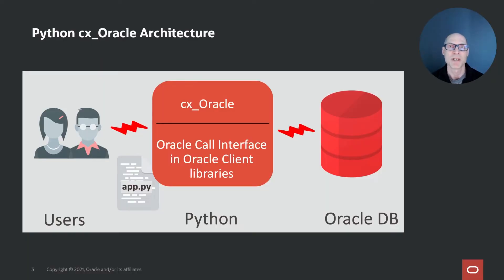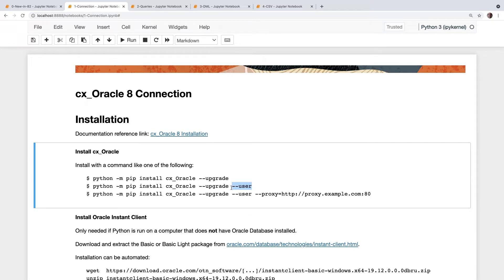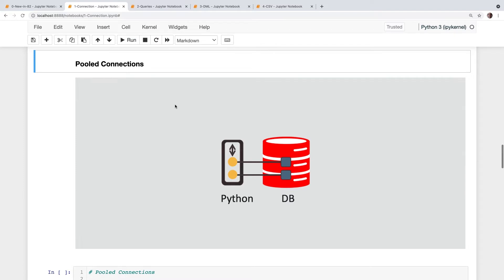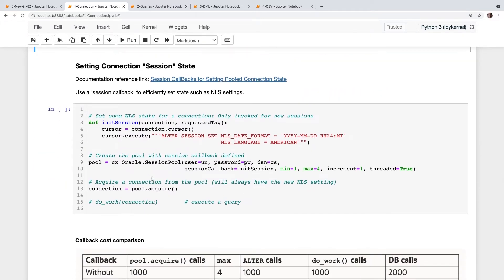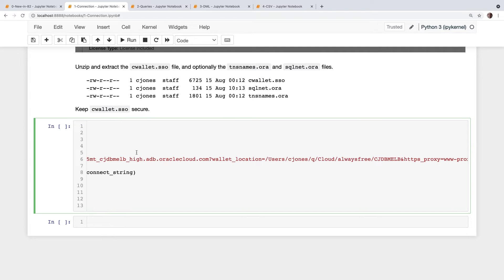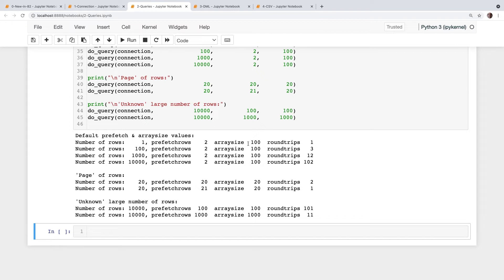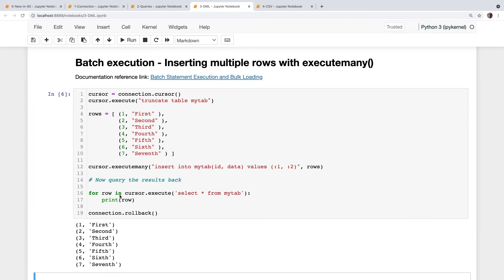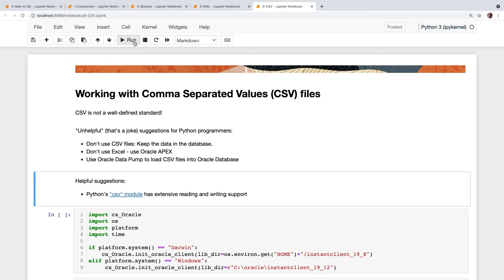Data handling techniques in Python for Oracle Database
The Oracle Database interface for Python is used by a huge number of applications. Learn techniques for efficient data loading and access, such as array fetching, batch data loading, and how to work with CSV files. You’ll also explore new features.